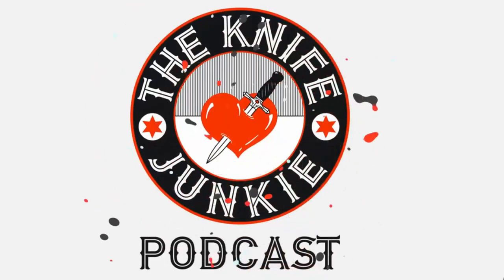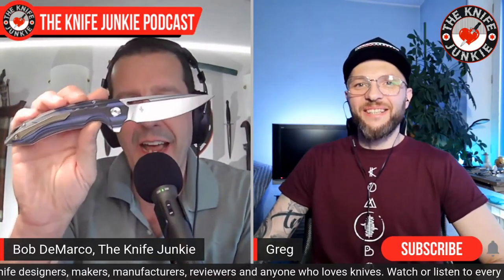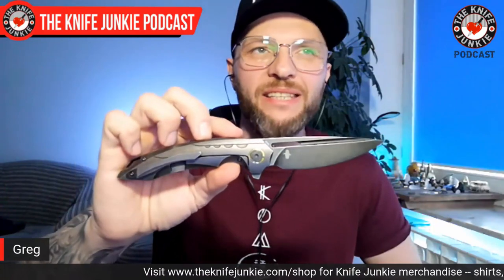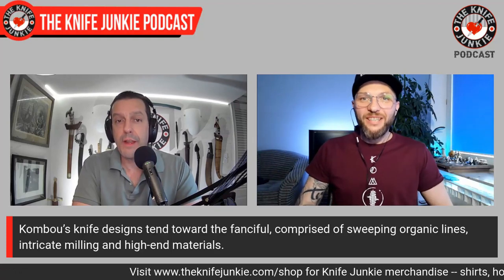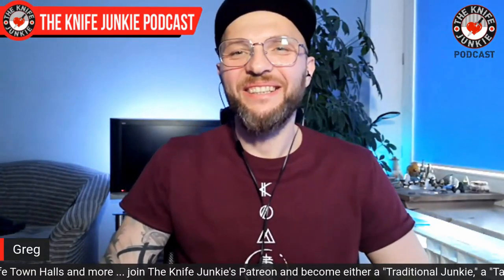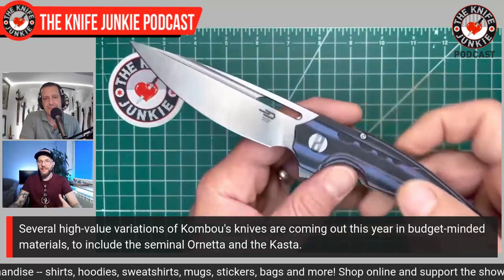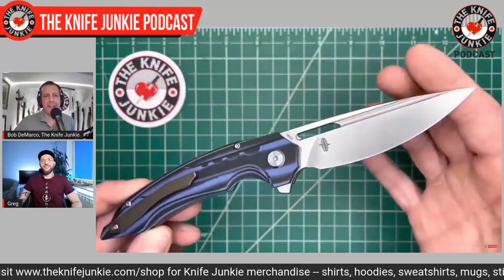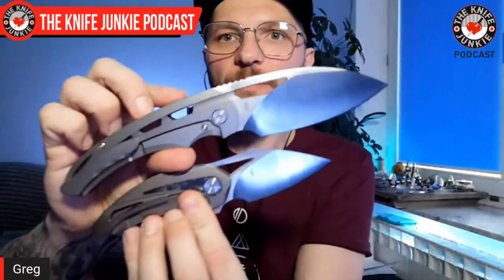Bestech Knives Designer Kombou - The Knife Junkie Podcast (Episode 314)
Grzegorz Grabarski of Poland, aka Kombou, joins Bob "The Knife Junkie" DeMarco on episode 314 of The Knife Junkie Podcast. Find show notes and links for this episode

Kombou designs knives exclusively for Bestech Knives, but he's also a graphic designer and a product photographer.

Kombou’s knife designs tend toward the fanciful, comprised of sweeping organic lines, intricate milling and high-end materials. Several high-value variations of his knives are coming out this year in budget-minded materials, to include the seminal Ornetta and the Kasta.

🔪 SHOPPING FOR A KNIFE 🔪
The Knife Junkie Knives for Sale Webpage --